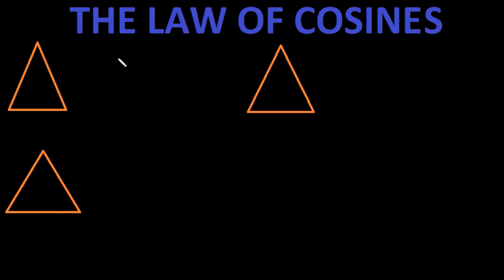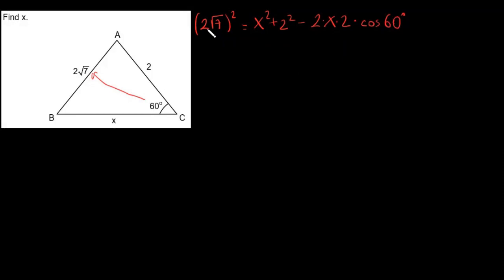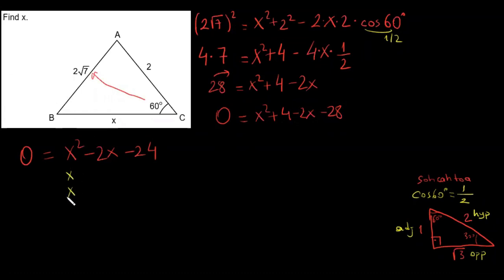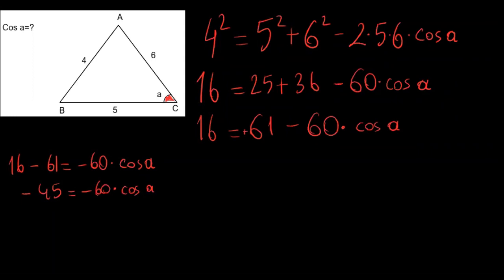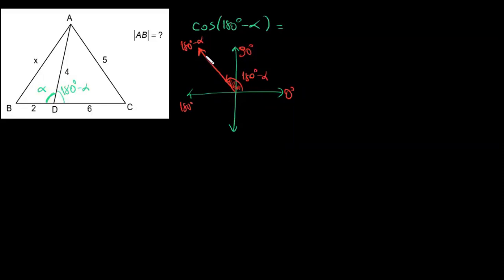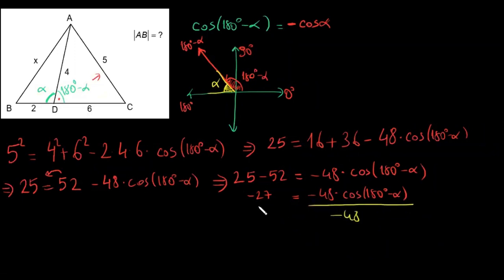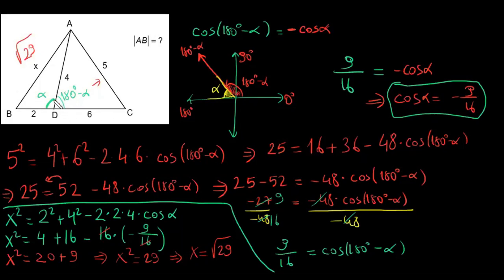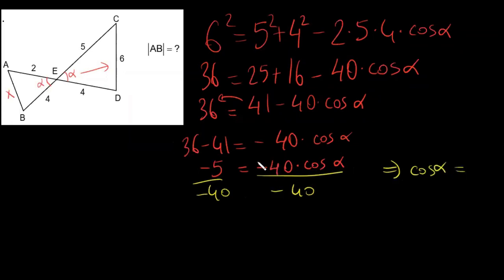The law of cosines Part 1 | Live lesson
In this lesson, we are going to learn the law of cosines and solve a few examples.